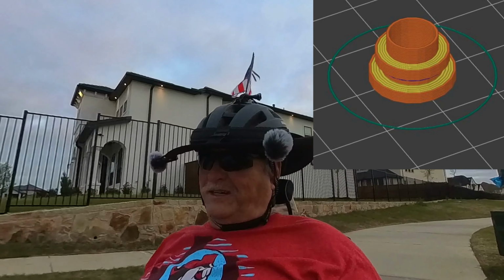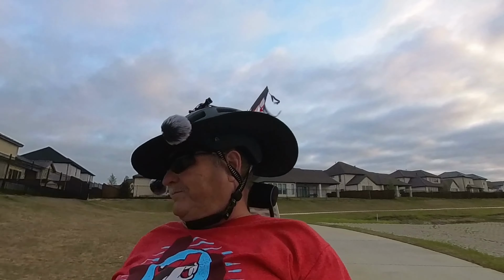Riding and Rambling: I found some issues with the Fulaim x5 Microphones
Fulaim x5 microphones have a couple small issues.   The gain button is very sensitive and just brushing up against the receiver can change it from high gain to low gain.   With low gain,   you can barely be heard.    Also,  the fuzzies come off really easy...a problem when riding.    I found a solution.